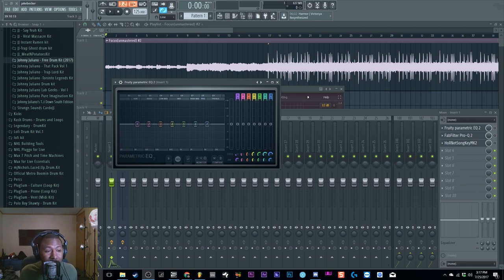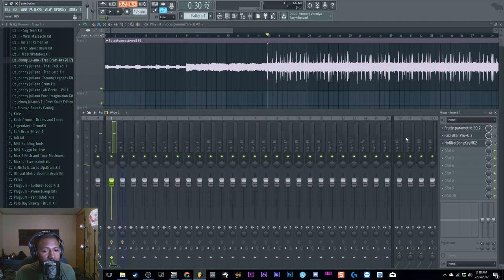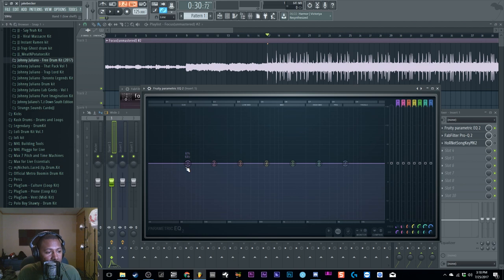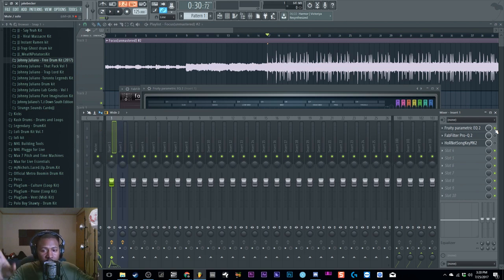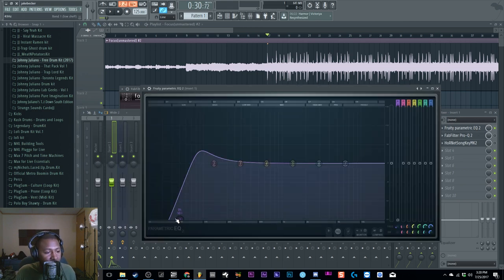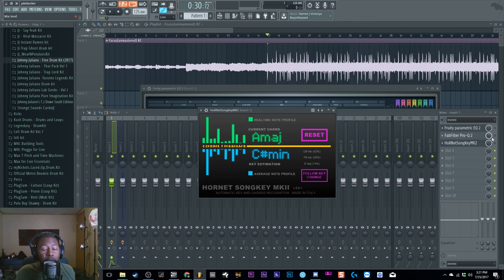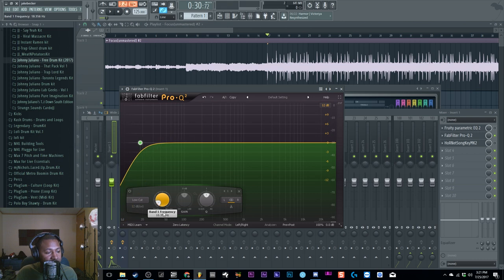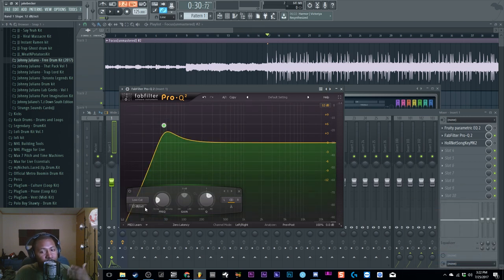How To Lowpass and Highpass filter the Right Way We been doing it wrong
In this Video I will show you a little tip on how to Lowpass and Highpass in a different way. Most people have been doing it wrong so with this video I will show you the Right way.